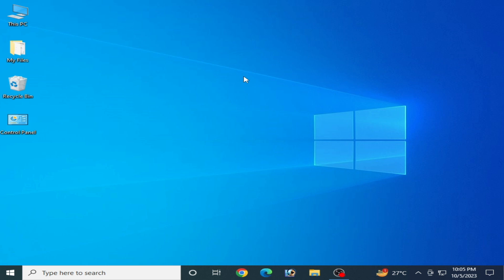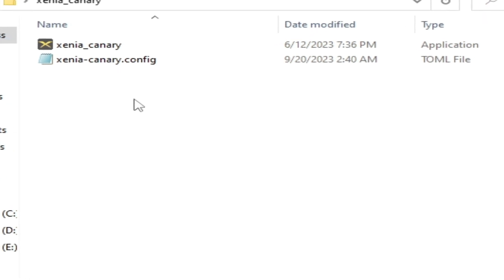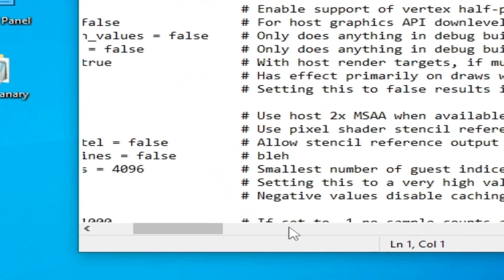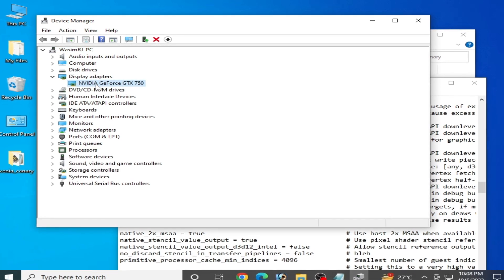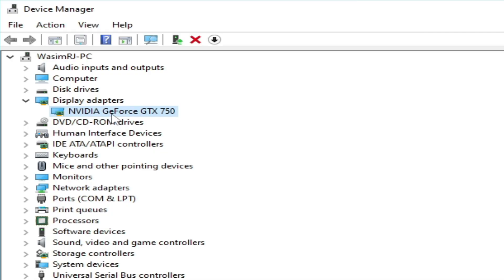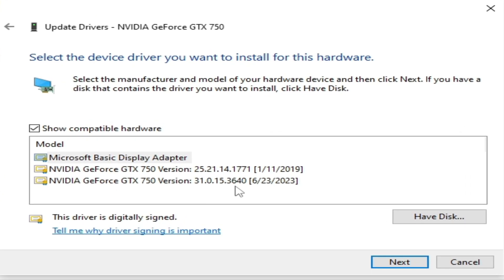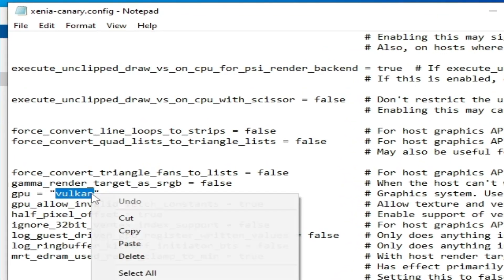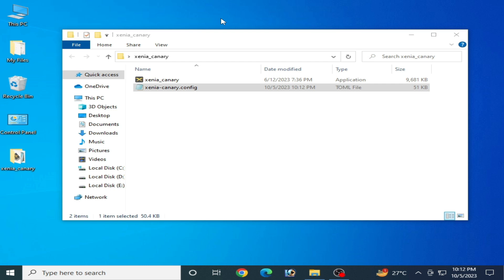Xenia Graphics Device Lost Probably Due to an Internal Error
Hello Everyone,
I have showed in this video how to fix Xenia graphics device lost probably due to an internal error.